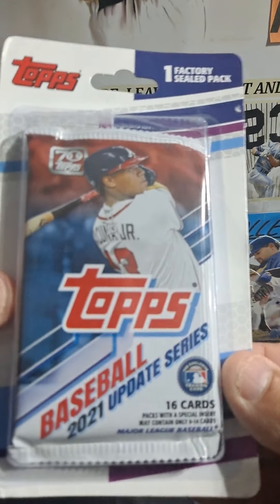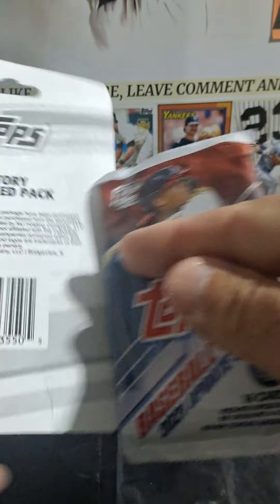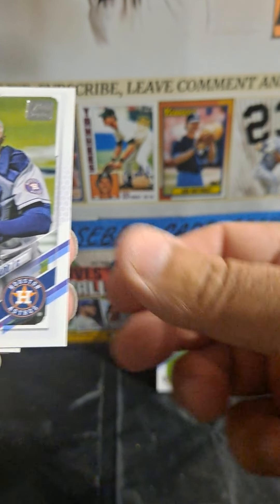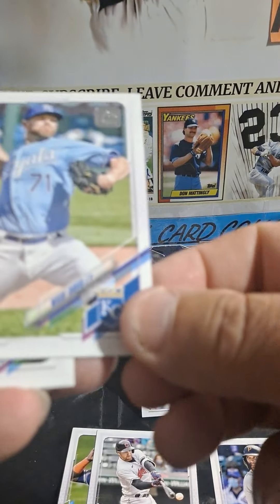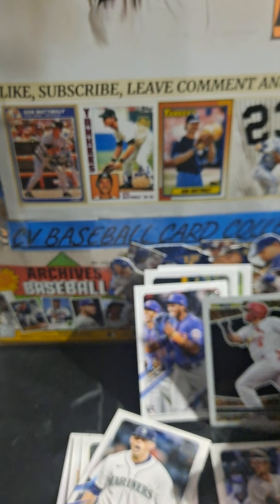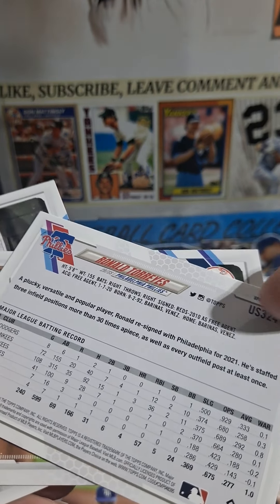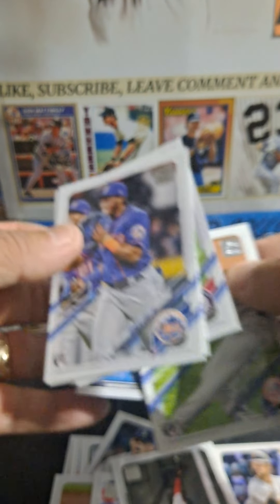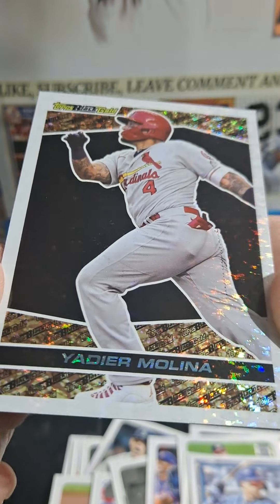PAD PACK A DAY RIP OF 2021 TOPPS UPATE!!! AWESOME ROOKIES!